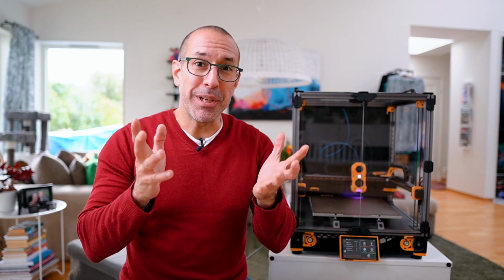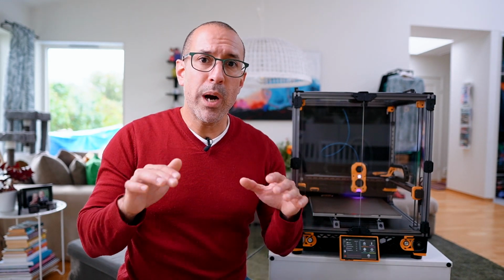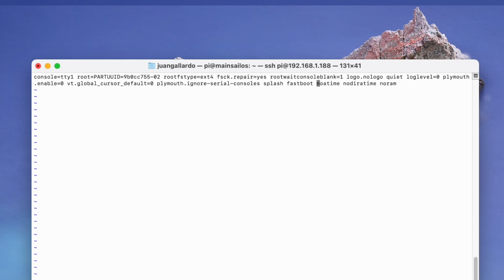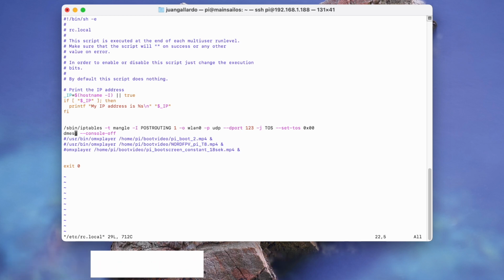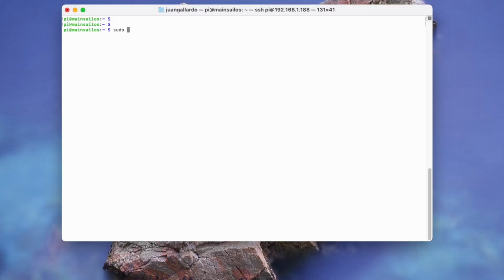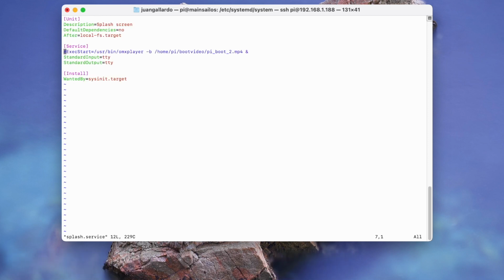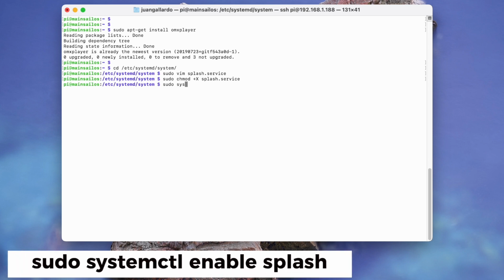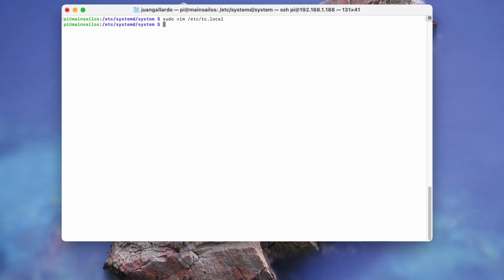Custom boot video/animation for Klipperscreen on Voron printers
In this video I explain how to remove all the text out of a raspberry pi boot-up sequence, and change that by a series of videos to have a nicer start-up before the raspberry pi starts klipperscreen.

This is done in a raspberry pi 4, but it should work in any model, and klipperscreen is controlling a Voron 2.4, but this should work for any 3D printer running klipper, since this is more related to the raspberry pi, than the printer itself.